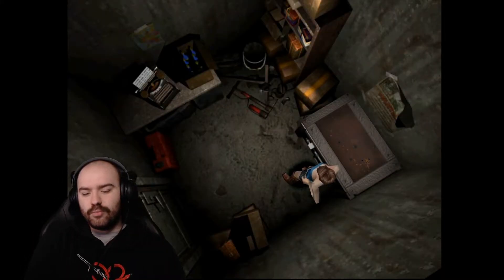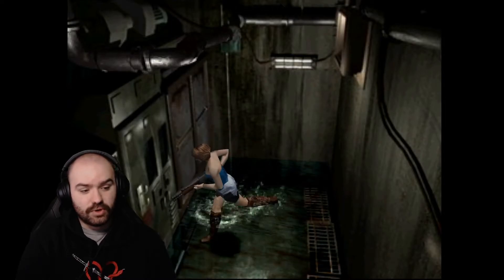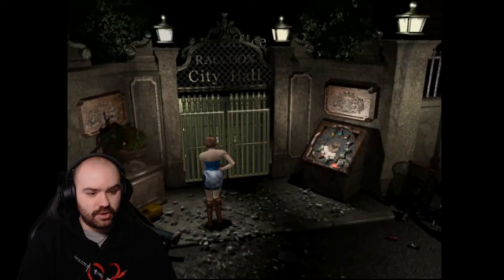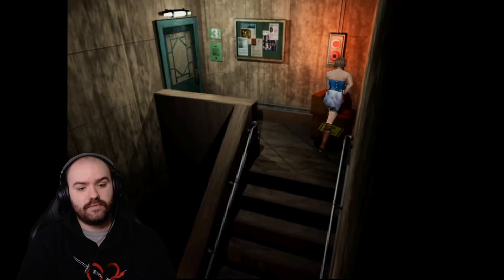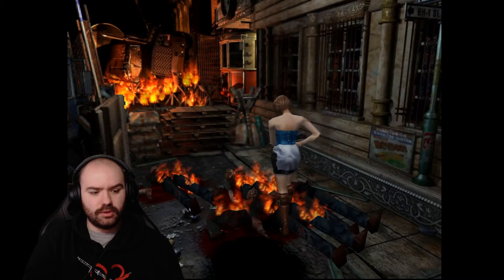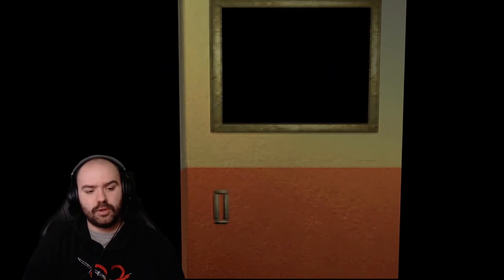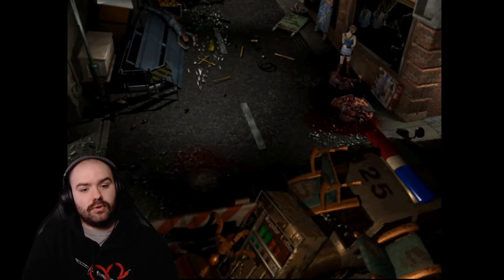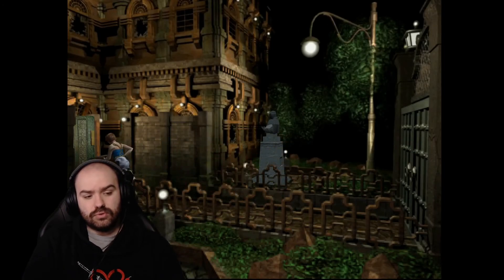Resident Evil 3: Nemesis - Blind Playthrough [3]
Hello everyone!

More RE3 coming your way as we find some new "friends" as we come up with a plan to get this train moving and get out of here...Carlos always needs to be a hero hey? Enjoy!